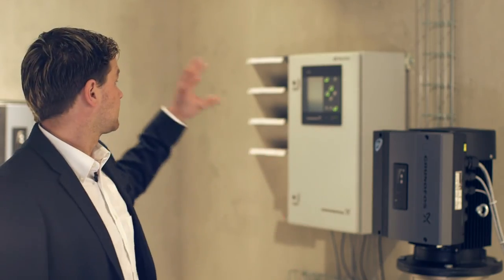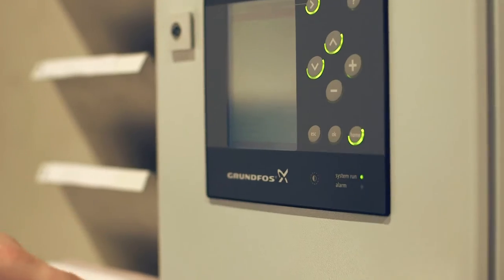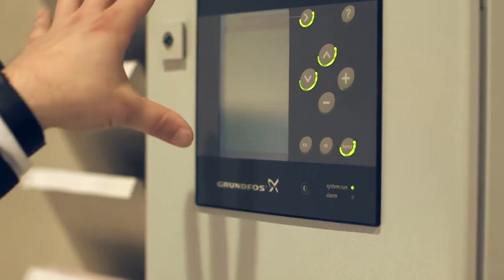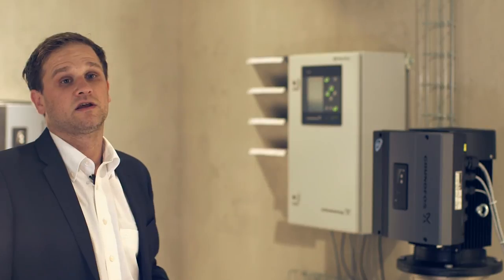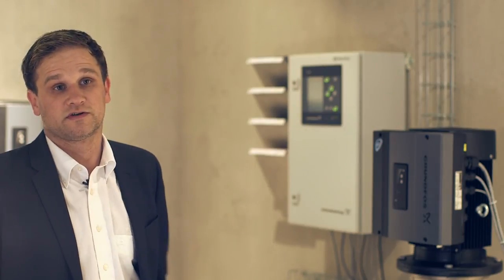Explore Grundfos' efficient water distribution for reliable, cost-saving water treatment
In this video, we explore the main purpose of distributing water in water treatment applications. The goal is to provide the right amount of water with the right quality, unaffected by the treatment and distribution system. We discuss the limitations of conventional water distribution and the risks of choosing the wrong components, which can lead to higher engineering and programming costs. Moreover, we highlight the importance of high reliability in securing the correct amount of water for industrial processes.

The video showcases an integrated intelligent distribution application in water treatment, featuring a pump as the central component. The pump is connected to an efficient motor and equipped with sensors for monitoring temperature, pressure, and flow. All data is collected in a control unit, providing the necessary information. This system allows for a customized solution, saving money and ensuring reliability. Additionally, the high-efficiency motors contribute to significant energy savings, leading to cost savings in daily operations.